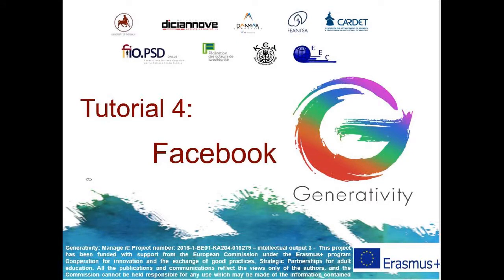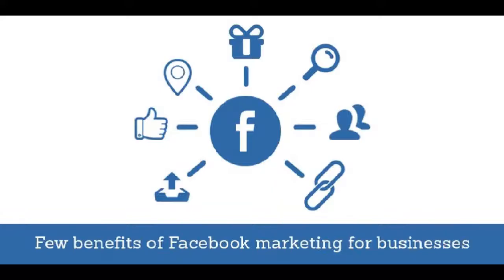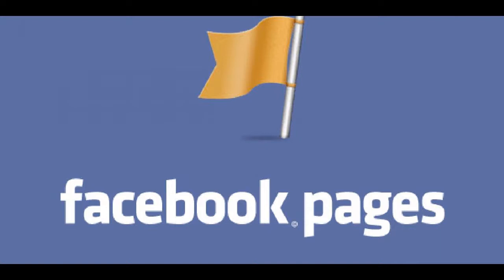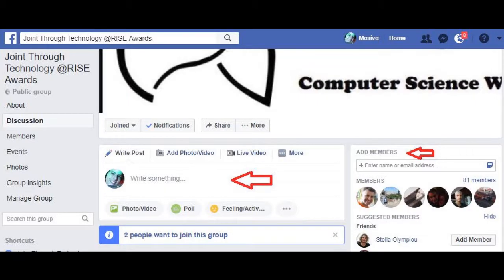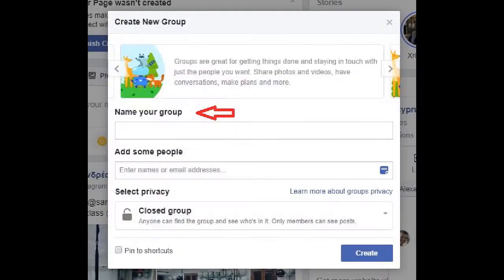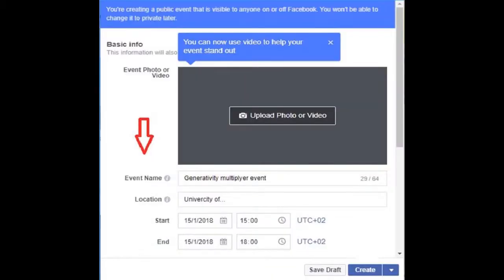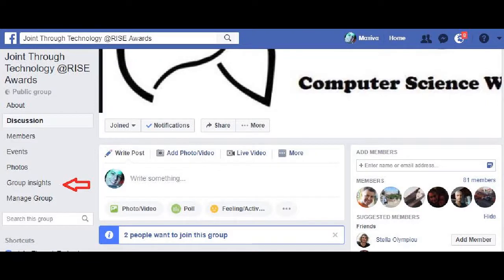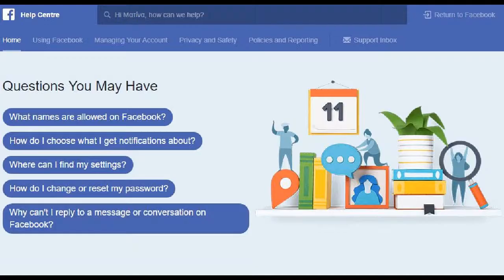Facebook tutorial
Learn how to use Facebook for dissemination and communication.